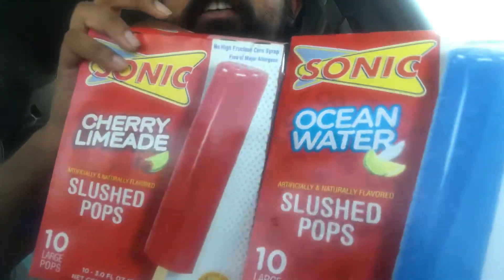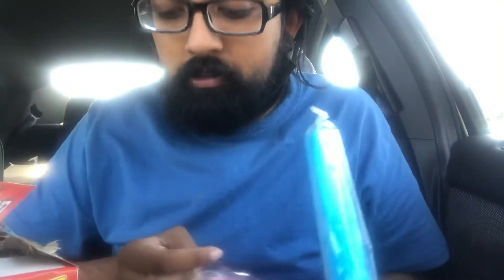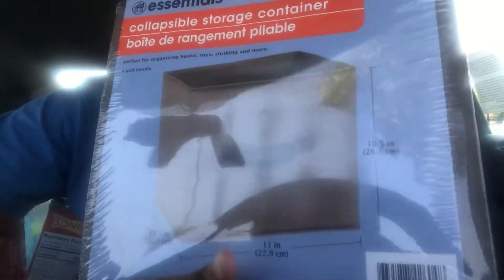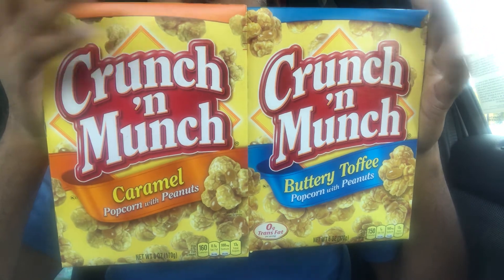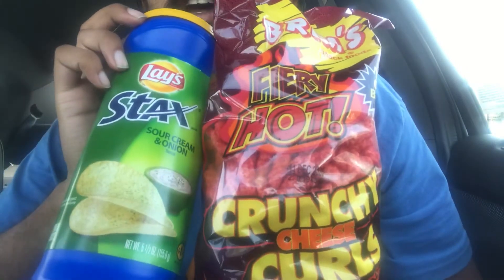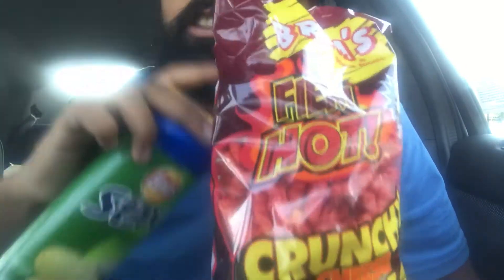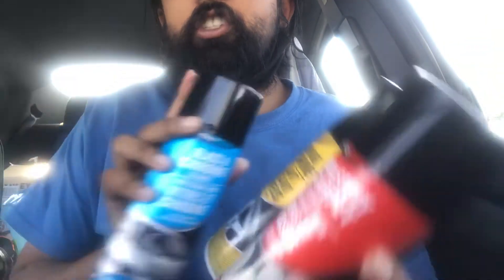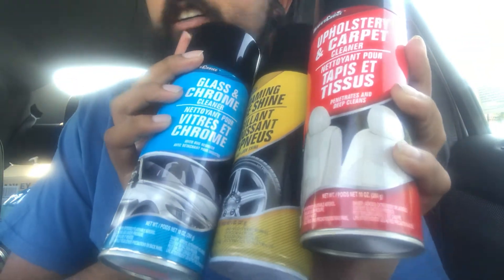$30 DOLLAR TREE HAUL!!! $1 SONIC SLUSHES?!?! BEST DRINK AND CHIPS FOR $1